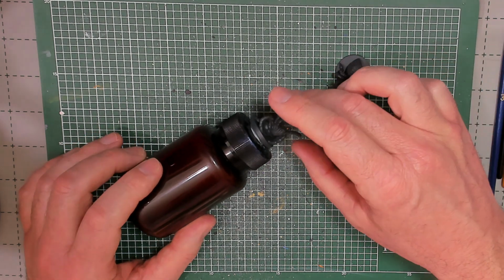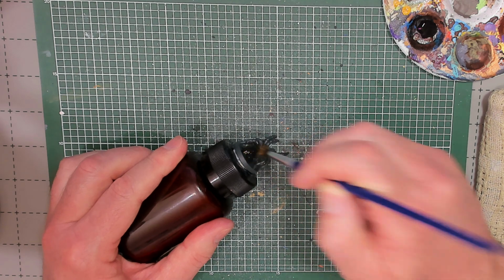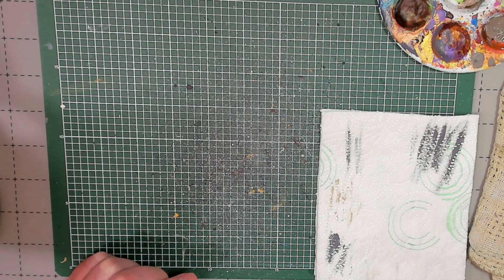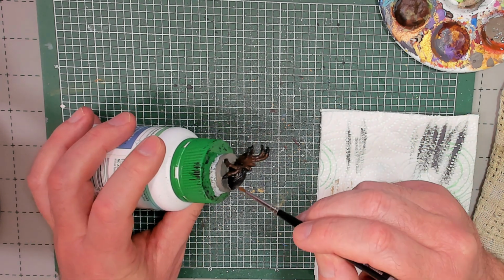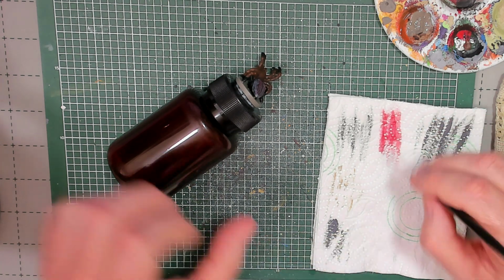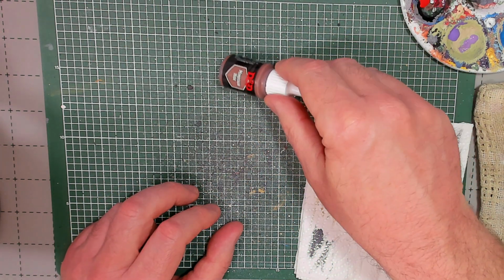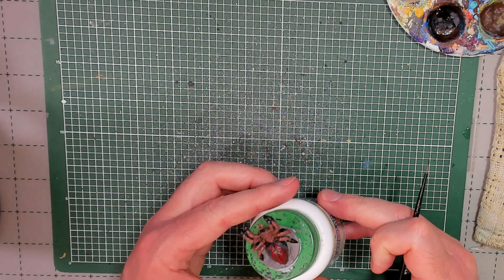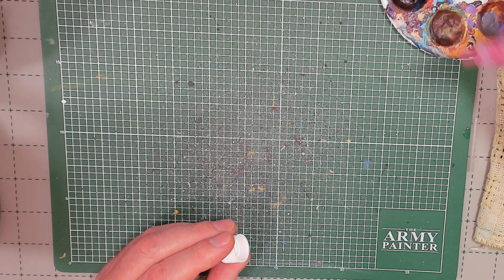Painting Giant Spider Miniatures (D&D) 🔴4k LIVE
This live stream video shows me painting the giant spider miniatures, while I talk with people about dungeons & dragons and other stuff. I am on holiday, so want to chat about rpg things and chilling out. This video starts at ?

Materials and equipment:

(1) Paint brushes (cheap). Citadel: Layer, Standard, Large Dry.

(2) Paints (Vallejo 17 ml):  Colours are;  black and white. D&D Nolzur's Marvelous Pigments, monsters paint set (12ml): Colours are; Cambion Crimson, Kobold Red, Minotaur Hide, Owlbear Brown, Rust Monster, Underdark Indigo, Ethereal Blue, Frost Blue, Ghostly Blue, Gelatinous Blue, Zombie Flesh, Skeleton Bone.

xxxxxxxxxxxxxxxxxxxxxxxxxxxxxxxxxxxxxxxxxxxxxxxxxxxxxxxxxxxxxxxxxxxxxxxxxxxxxxxxx

xxxxxxxxxxxxxxxxxxxxxxxxxxxxxxxxxxxxxxxxxxxxxxxxxxxxxxxxxxxxxxxxxxxxxxxxxxxxxxxxx